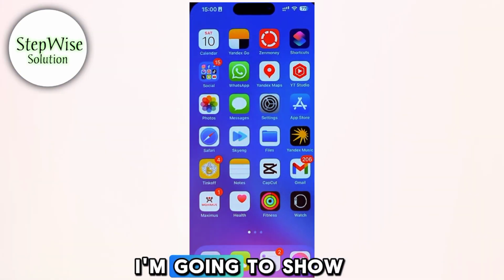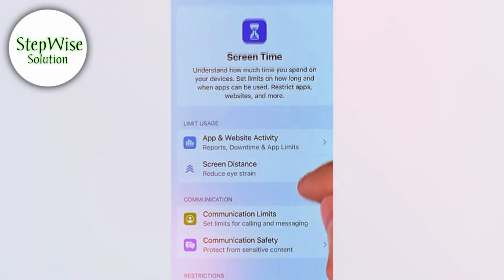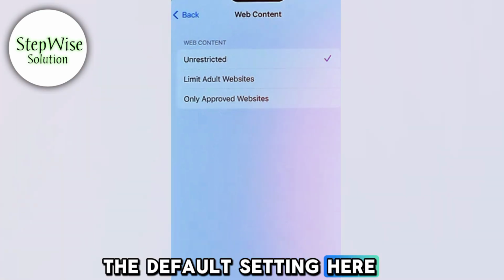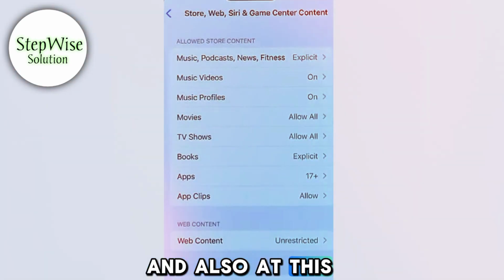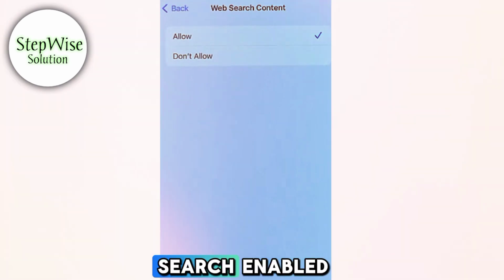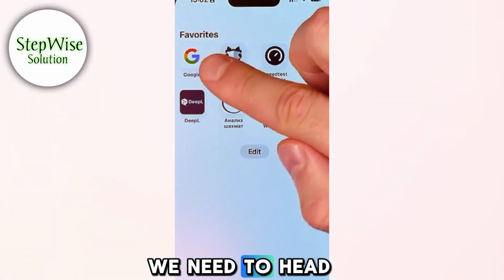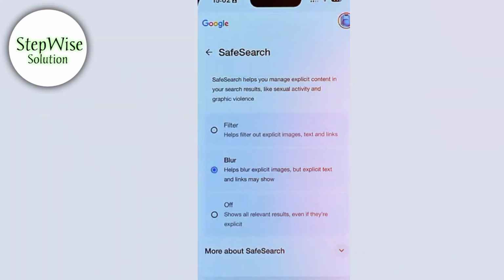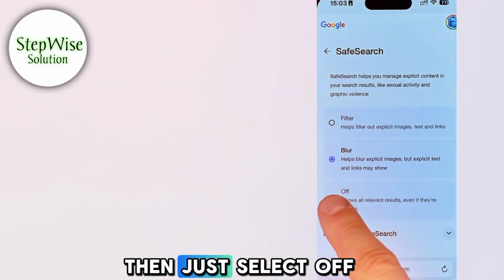How to Turn Off Safe Search on iPhone | Quick & Easy Guide"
Struggling with Safe Search on your iPhone? In this video, I'll guide you through the simple steps to turn off Safe Search on your iPhone, allowing you to access unrestricted search results. Follow along for a quick and easy solution to customize your browsing experience.